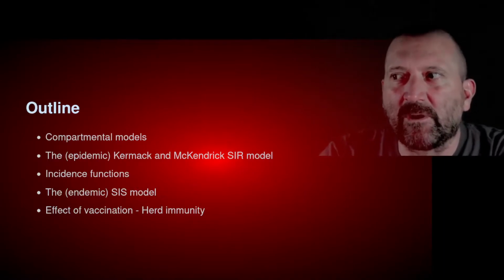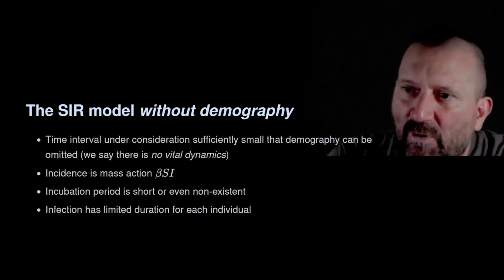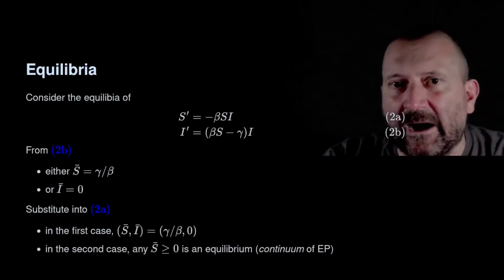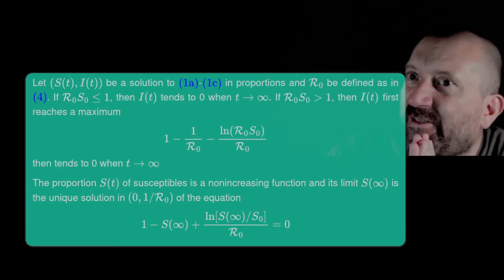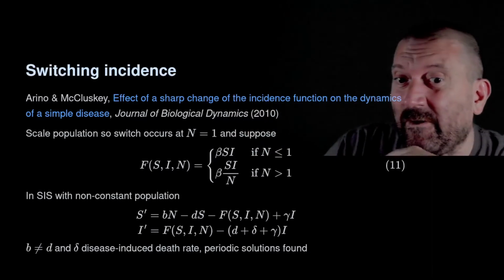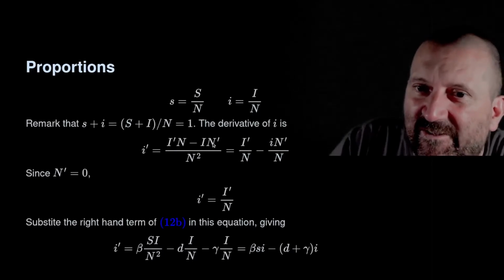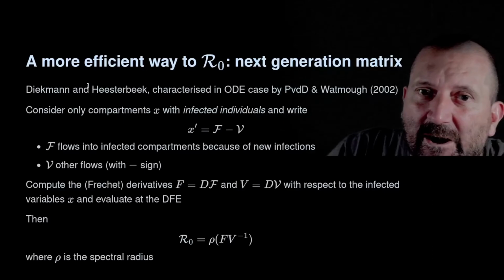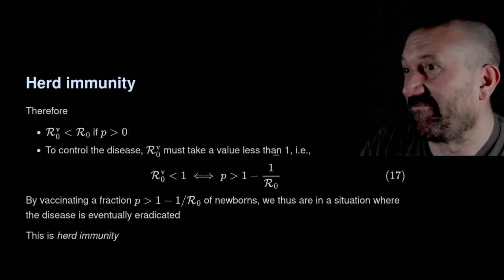Introduction to Mathematical Epidemiology: the SIS and Kermack and McKendrick epidemiological models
OMNI/RÉUNIS course Part I - Introduction - Lecture 2
A very brief introduction to mathematical epidemiology through two models: the epidemic SIR model of Kermack and McKendrick and the endemic SIS model. Also, some remarks about incidence functions and herd immunity.
0:00 Introduction
1:06 Compartmental models
6:06 The Kermack-McKendrick SIR epidemic model
40:56 Incidence functions
54:21 The (endemic) SIS model
1:25:23 Herd immunity